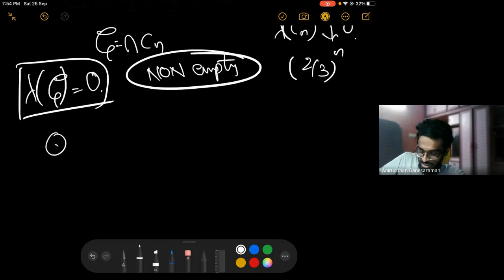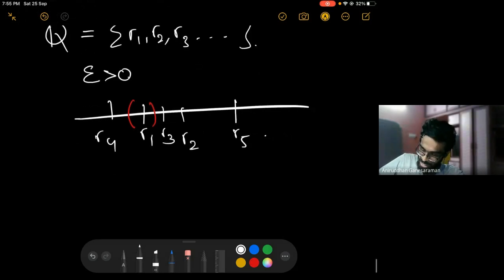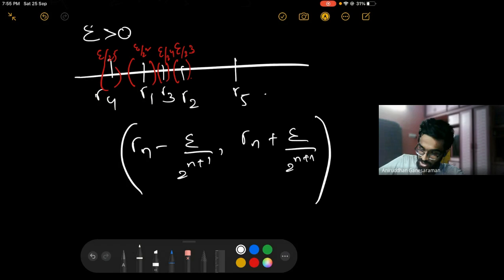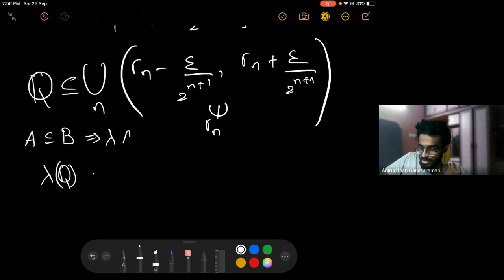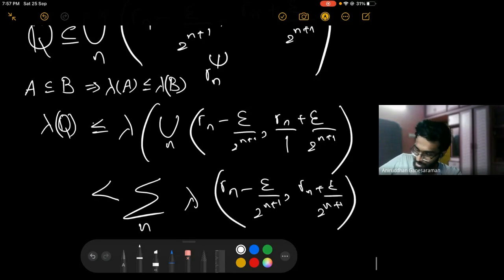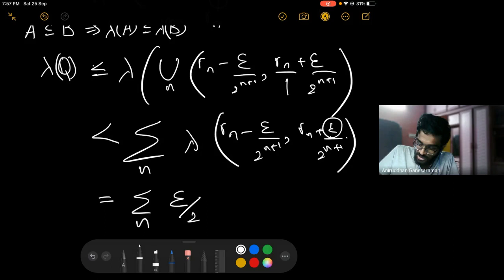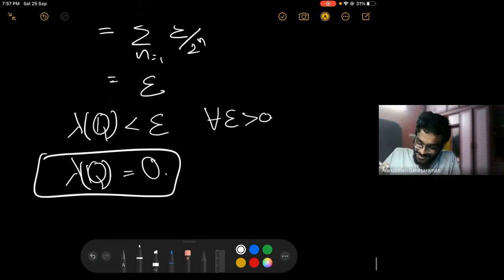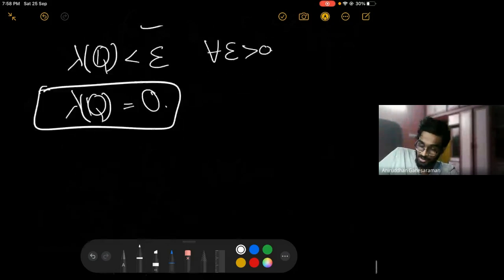Proving that the measure of rational numbers is zero by Aniruddhan Ganesaraman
In this short clip, Aniruddhan proves that the "length" of the set of rational numbers (and indeed this generalizes to any countable set) is zero using a clever argument.
This is a part of the session "Length at length" from 54:11 onwards

Aniruddhan is a 3rd-year undergrad student at CMI. to get to know him better.

This video is part of OMC Shorts: an initiative to find short instructive parts of larger videos. Fill this form to help